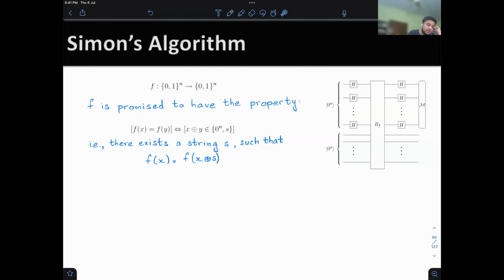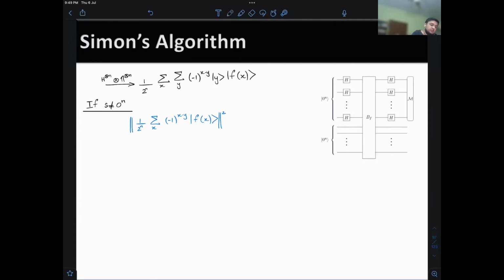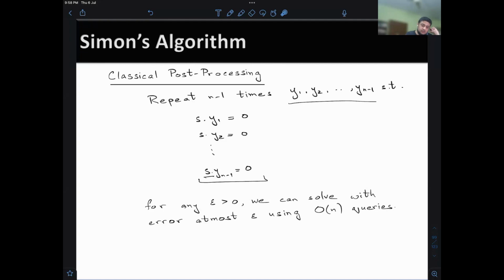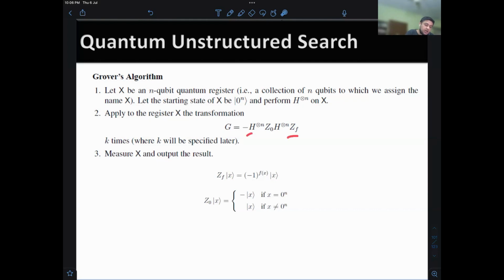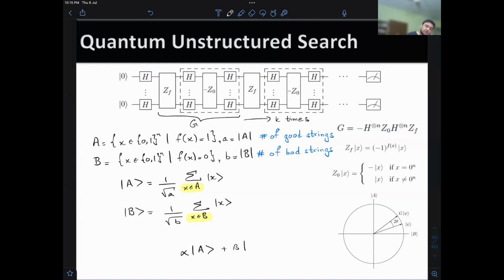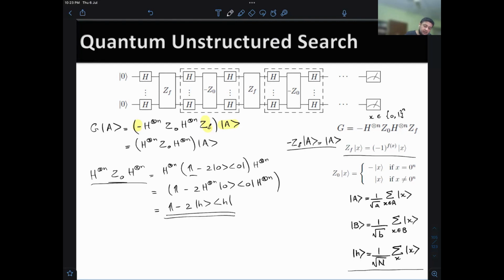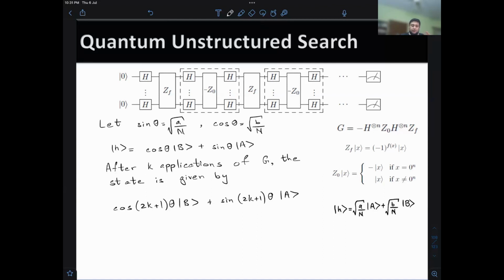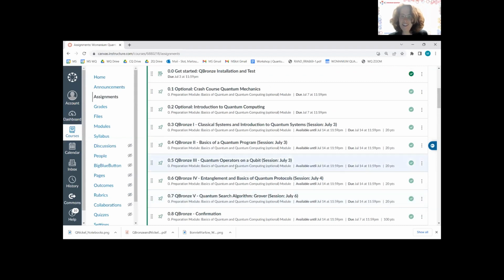WOMANIUM QUANTUM : DAY 5 ❯ Quantum Computing & Programming 4: Grover's Search Algorithm (QWorld)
❯ WORKSHOP QUANTUM COMPUTING & PROGRAMMING by DR. JIBRAN RASHID
❯ SESSION 4: Grover's Search Algorithm (QBronze & QNickel)

Dr. Jibran Rashid:
- Board member at QWorld
- Assistant Professor at the Institute of Business Administration, Karachi
- PhD in Computer Science from the University of Calgary, BSc from Carnegie Mellon University
- Has taught thousands of people Quantum Computing & Programming